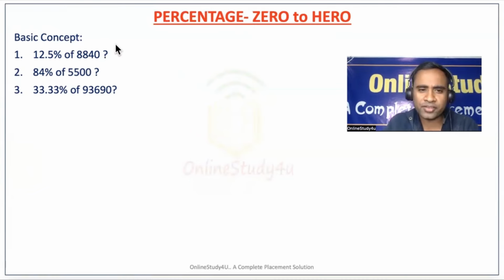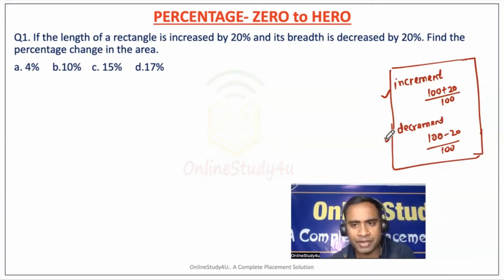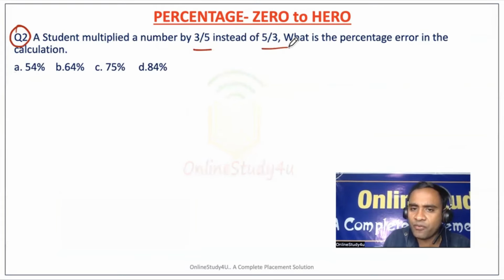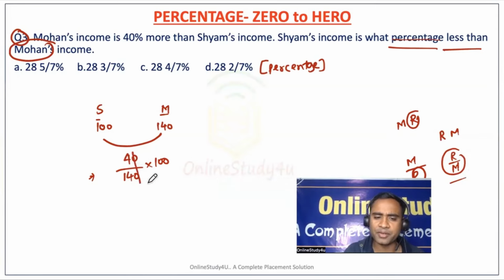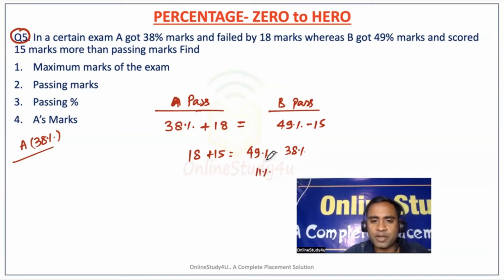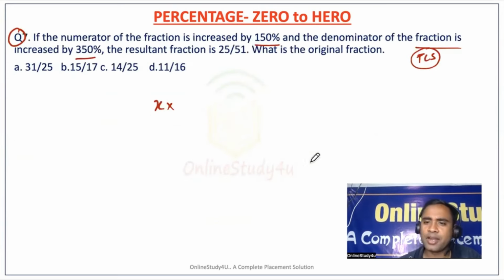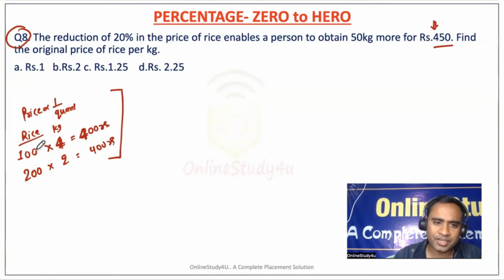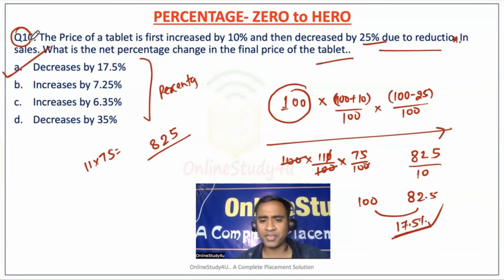🔴TCS NQT 2025 | Complete percentage% Ques in Single Video| 1 Min Trick | 100% Repeated